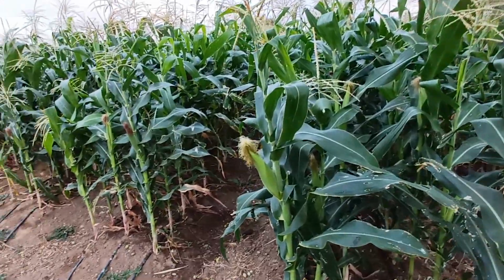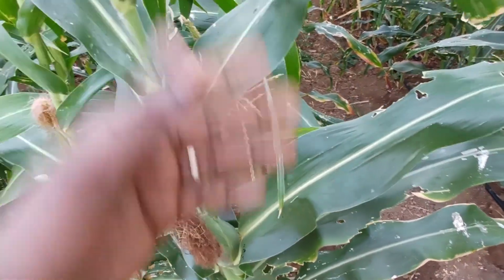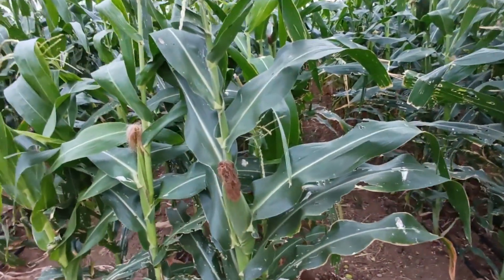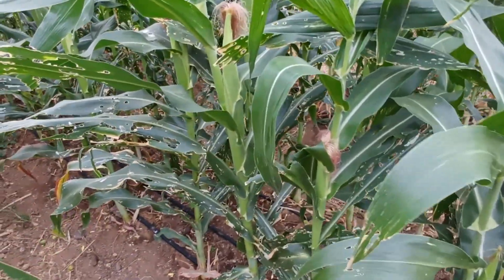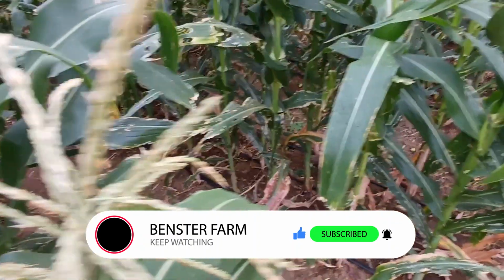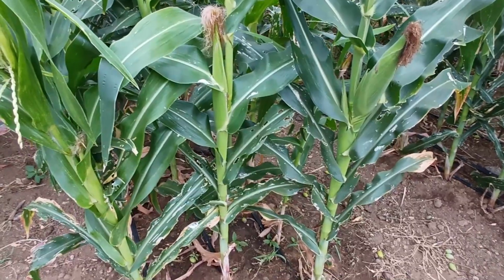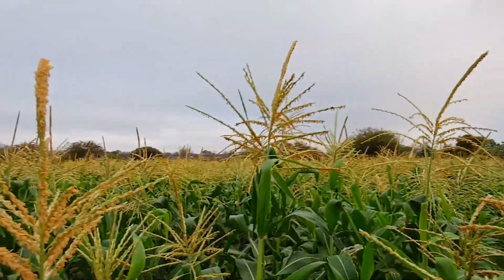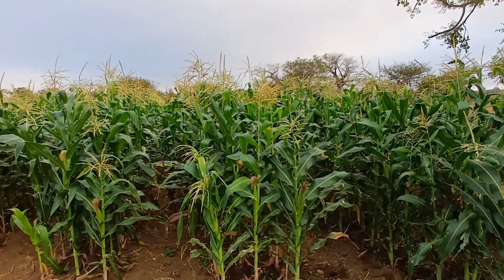Growing Maize Organically : Healing from Stalk Borer Infestation.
MaizeProduction StalkBorerInfestation CropProtection SustainableFarming Maize production is under threat as the devastating stalk borer infestation impacts crops. In this video, we dive into the maize farming at Michorani farm, Please comment on prevention methods, and how to protect your maize yields from this pest. Stay informed and safeguard your harvest @AgricultureHub @FarmingChannel @GlobalFarmers @AgriSolutions @PestControlExperts @MaizeFarmNetwork